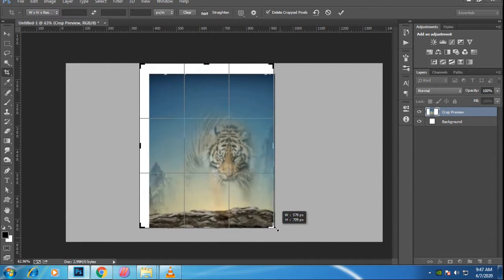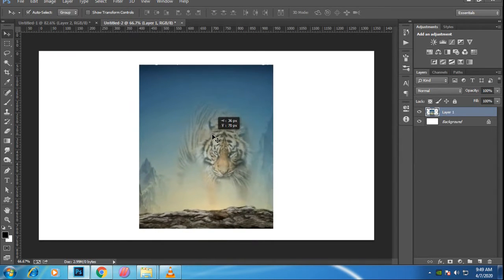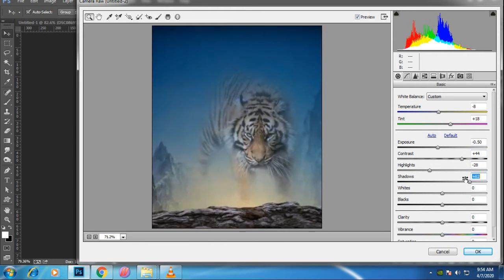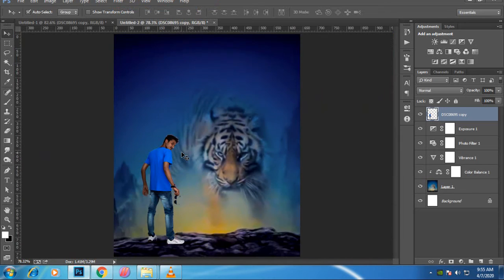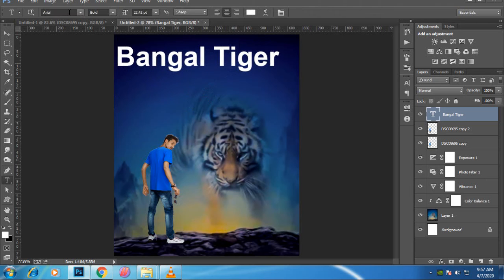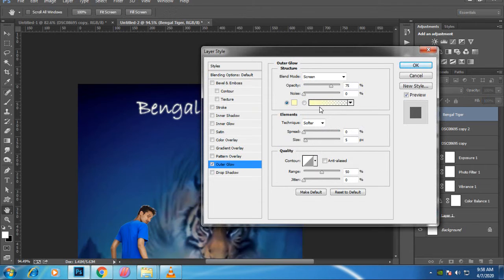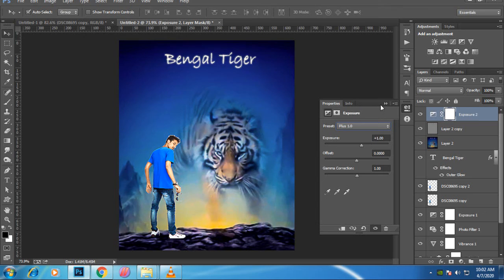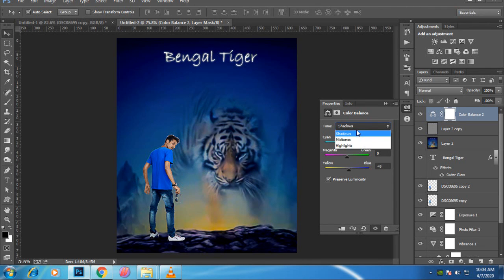Photoshop Manipulation Photo editing 2020 | PicsArt VS Photoshop Tutoiral Photo Editing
In this video tutorial learn how to make original Photoshop Manipulation Photo editing 2020 | PicsArt VS Photoshop Tutoiral Photo Editing | and learn how to use gray layer and adjustment learn more about tools and fill new adjustment layer color tone in photoshop cc

hanks For Watching Effe. | "Son sempre rimasta fedele alla mia m e r a v i g .., Child Welfare Reform: Effecting Real Change -- At Last .., How to Spend a Rainy Day in Rome - Revealed Rom, Due Effe, Danza Effeb, Havana Noir - Le indagini di Mario Conde, su La Effe  Chaos War 3 Prolog - Stick Game, occorre guardare con occhi che vogliono vedere | Effe, sniper Search Results - Stick Game,